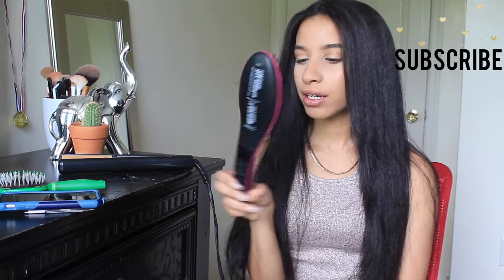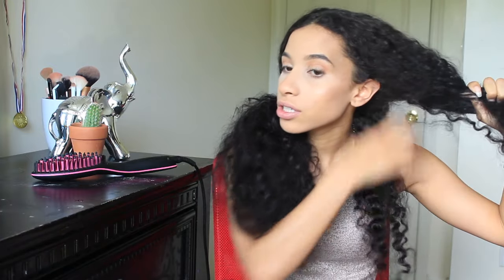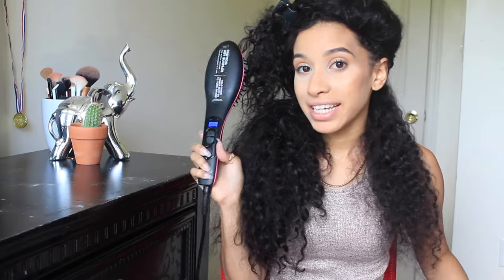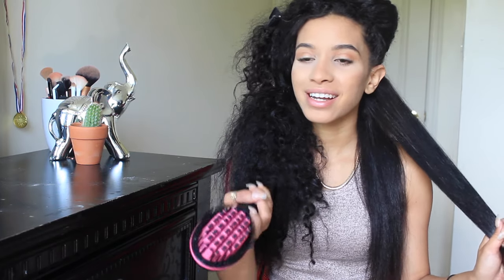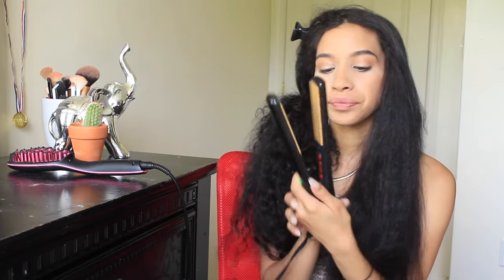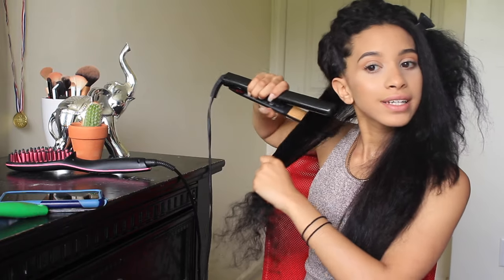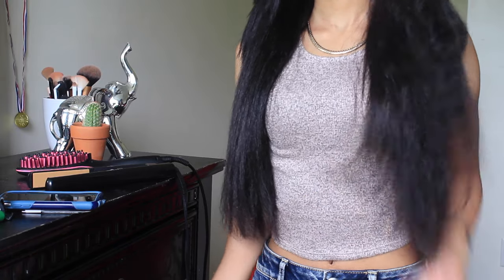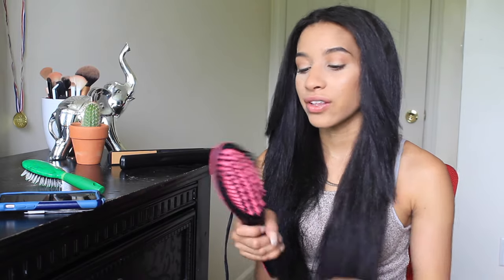HAIR STRAIGHTENING BRUSH ON NATURAL CURLY THICK HAIR REVIEW | REBECA IVORY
♡♡♡ HI GUYS. Here I show you if these hair straightening brushes really work! I have thick curly Spanish hard to tame hair haha, hope you enjoy!

♡Comment what you'd like to see next & Like for support♡
♡What I'm wearing:
♡FAQ:
How old are you: 20
What ethnicity are you: Dominican
What camera do you use: Canon T5.. not the i lol
What do you use to edit: iMovie
Where do you get your music: Soundcloud

♡♡♡FTC- My monaaay.